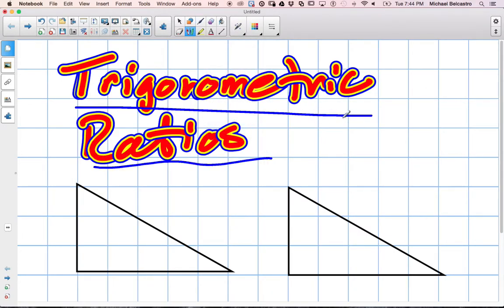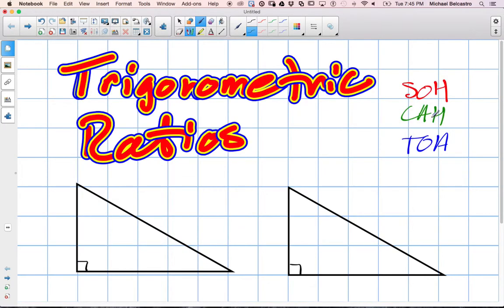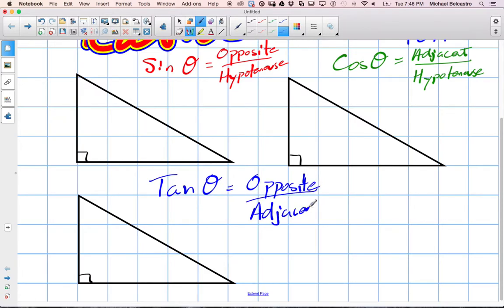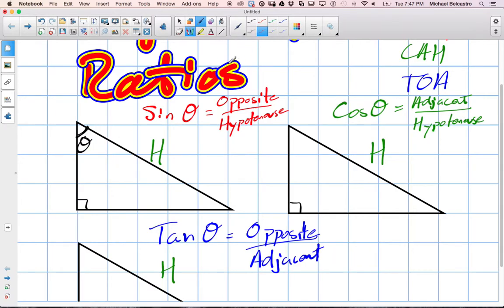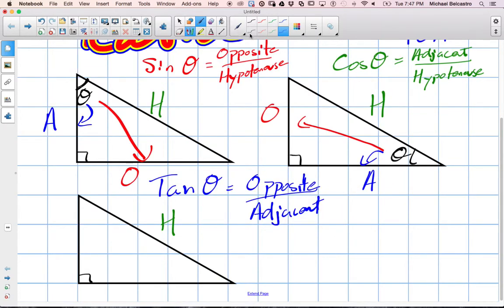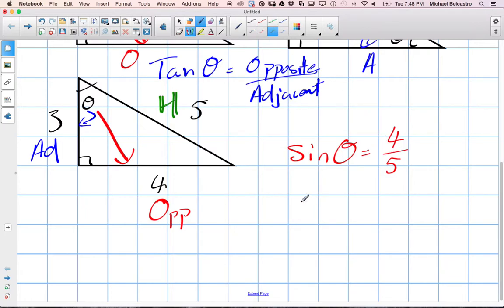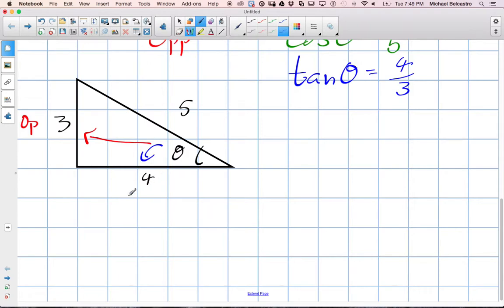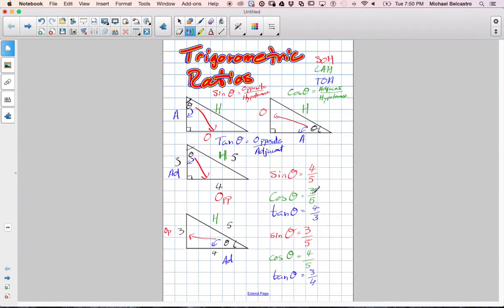Introducting Primary Trig Ratios Grade 11 University Lesson 5 1 4 14 15